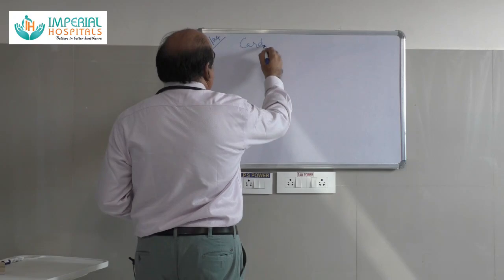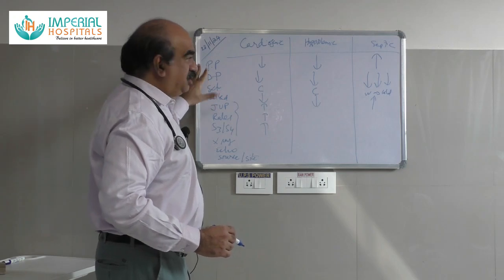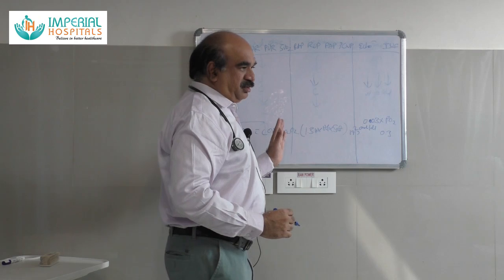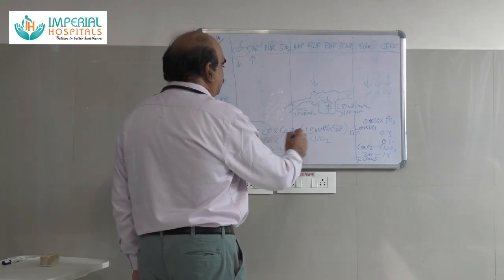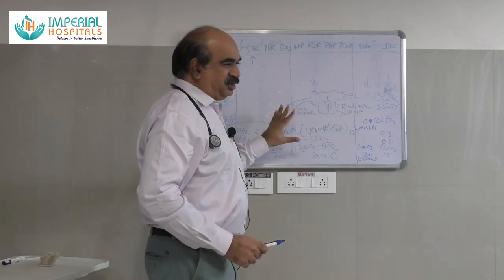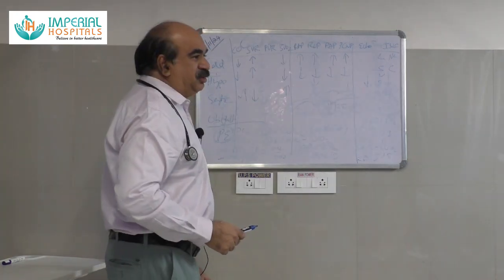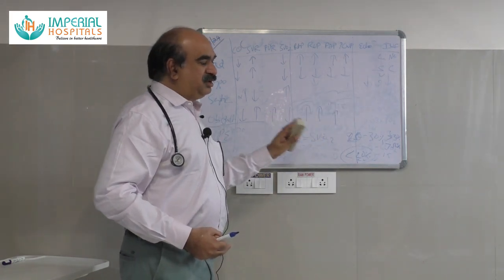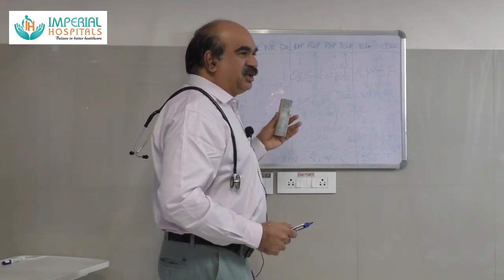Types of shock|Dr.P.R.K.Varma|M.D.,D.M|Cardiology|Imperial Hospitals Bhimavaram